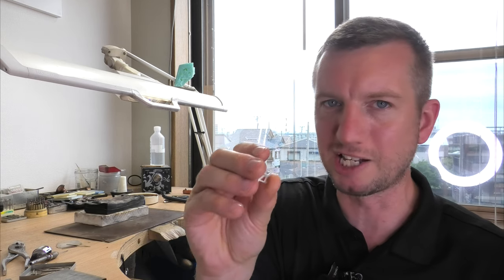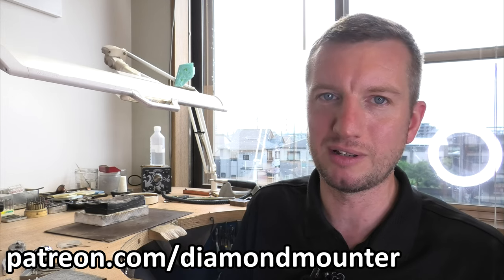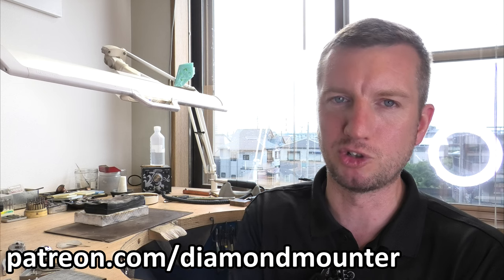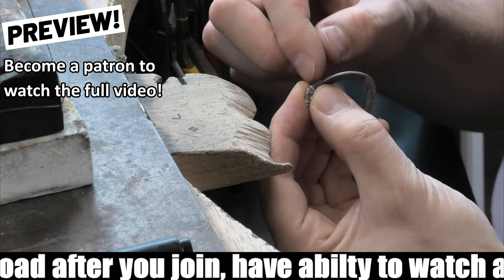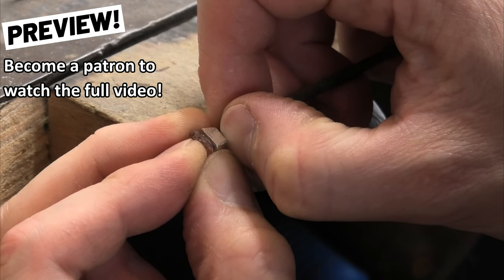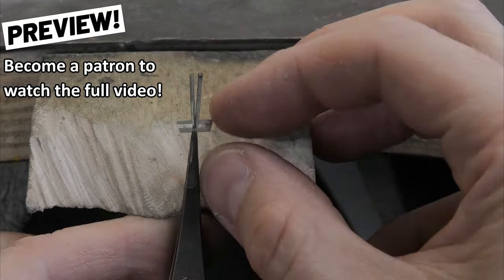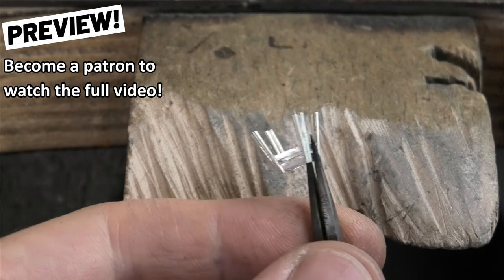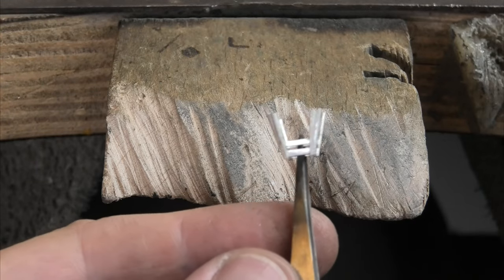How to Make a Tapered Split 4 Claw Collet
Full video tutorial showing clearly every step to accurately create by hand a tapered split claw collet for a cushion cut stone.
This video is a preview only.

For access to new uploads 2 weeks before they go public on youtube,
regular exclusive content and all of the jewellery making full instructional guides please become a Diamond Mounter patron -